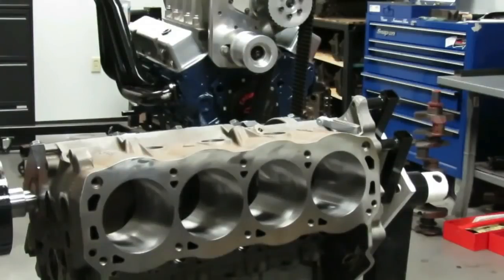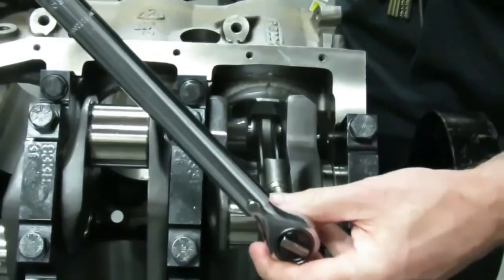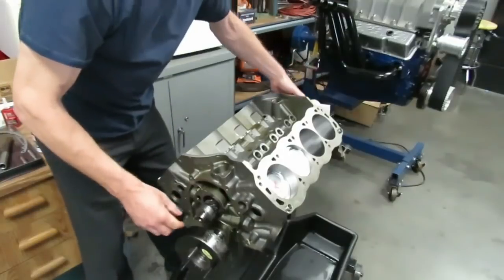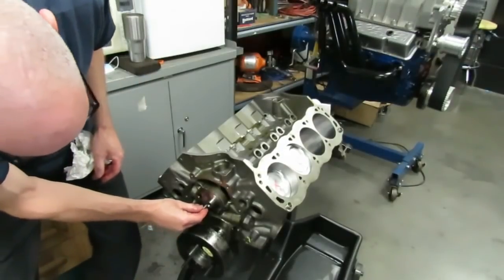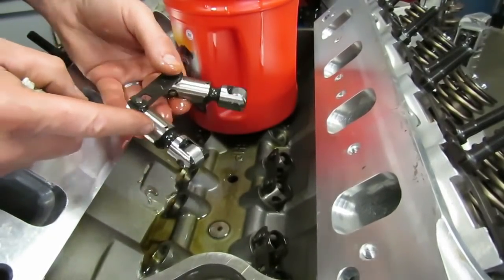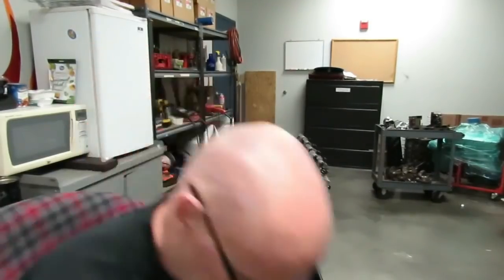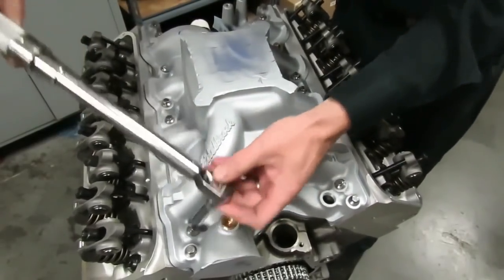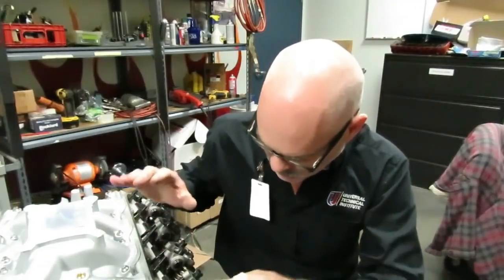351 Clever Build Part 4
Button it up